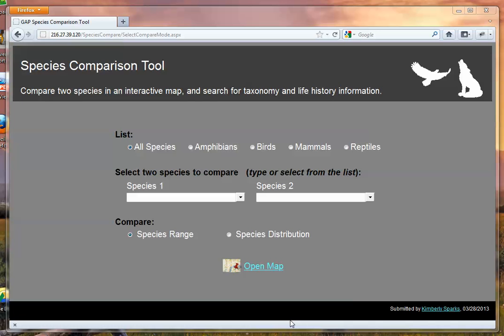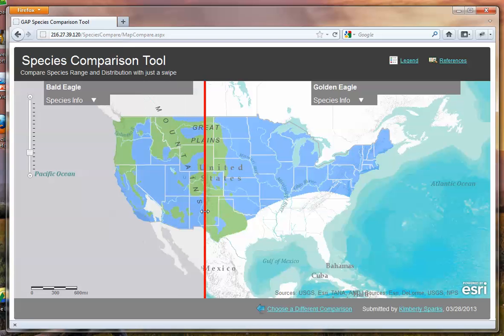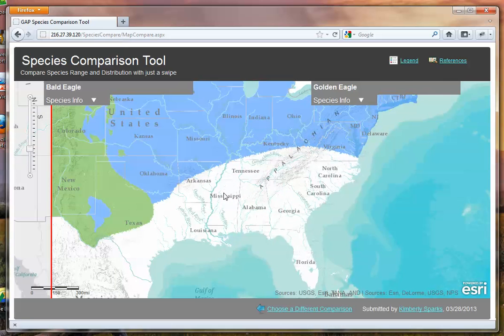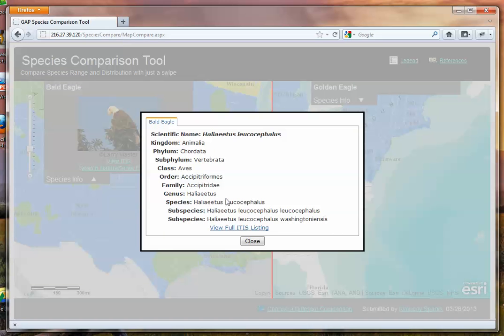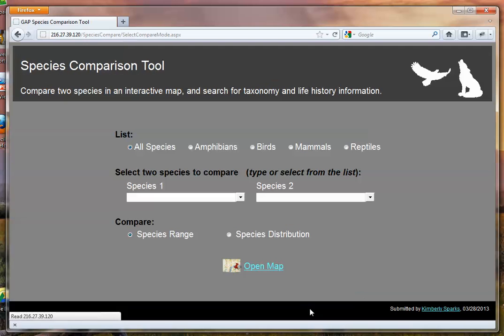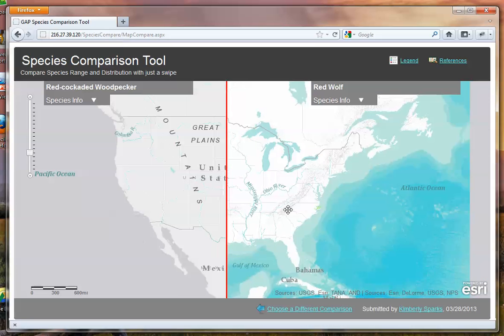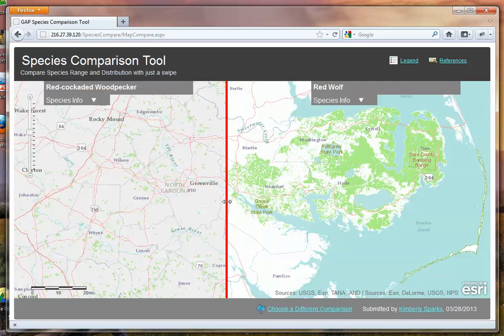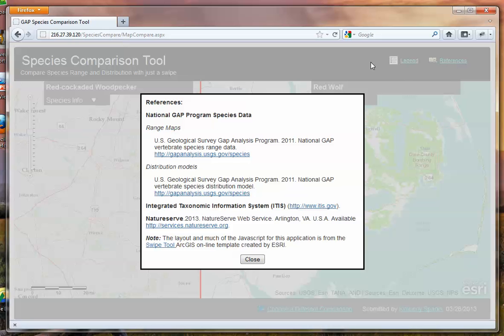Species Comparison Tool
This project was developed for the App-lifying USGS Earth Science Data Competition